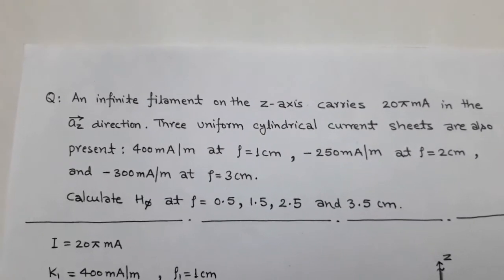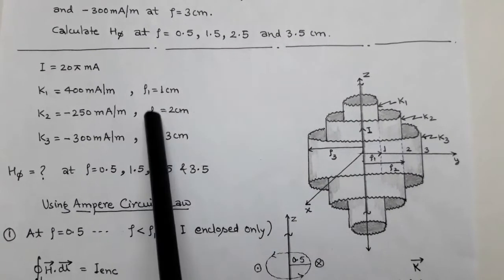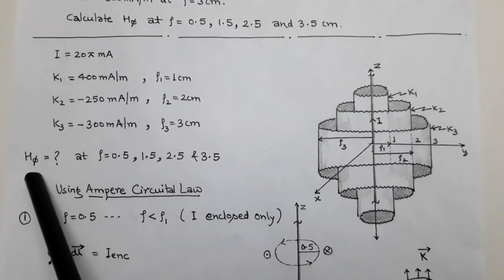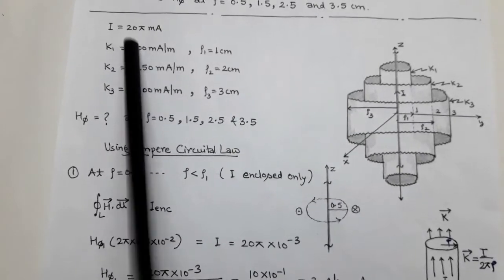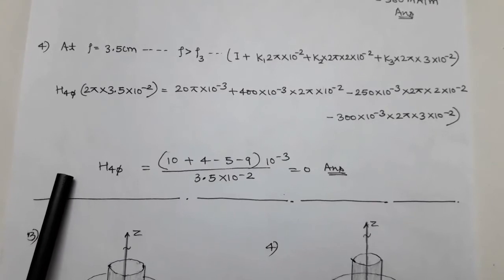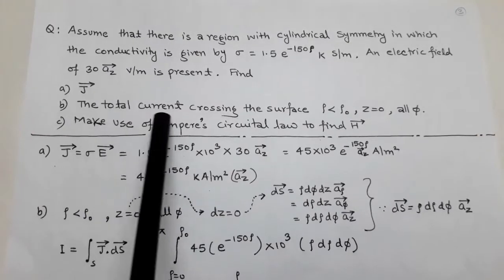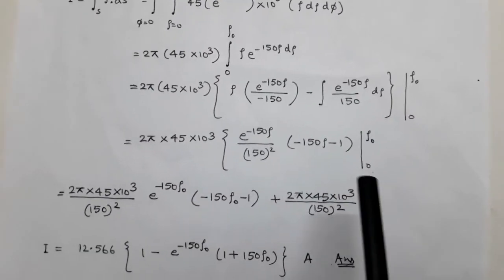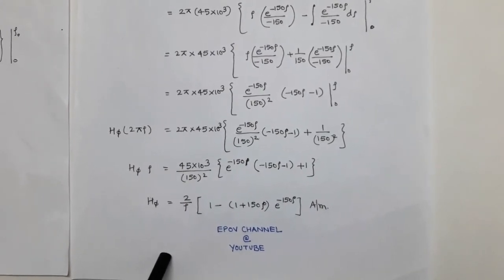3.14 E.M.F.T. NUMERICALS (AMPERE'S CIRCUIT LAW) for G.A.T.E./I.E.S.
E.M.F.T. NUMERICALS (AMPERE'S CIRCUIT LAW) for G.A.T.E./I.E.S.